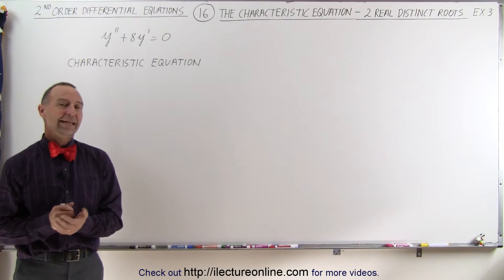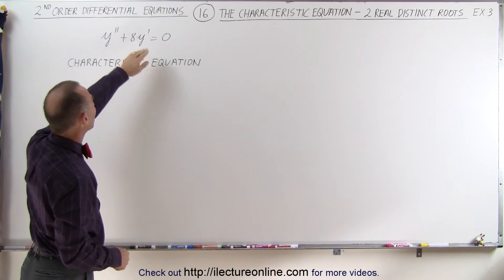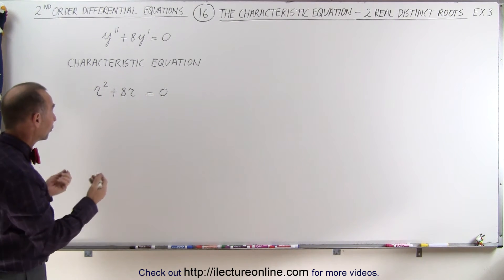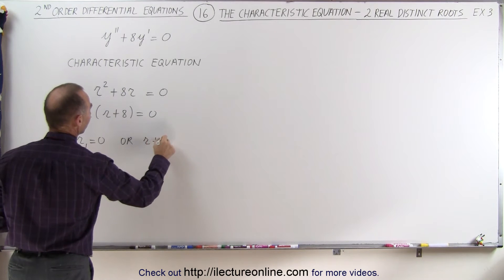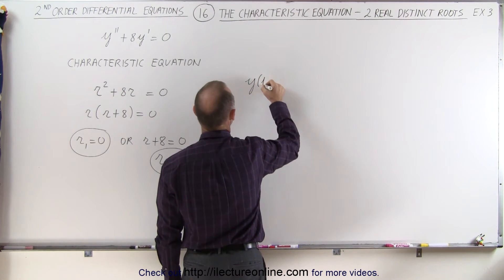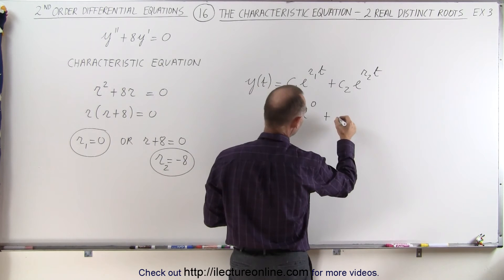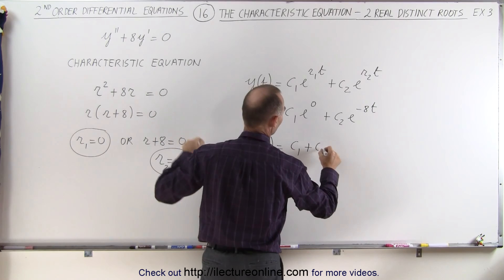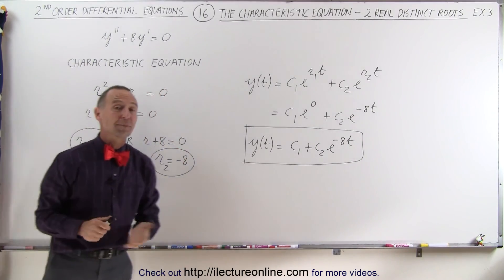Differential Equation - 2nd Order (16 of 54) The Characteristic Eqn. - 2 Real Roots: Ex. 3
In this video I will use the characteristic equation to find y=?, of y”-8y'=0 (2 real distinct roots).